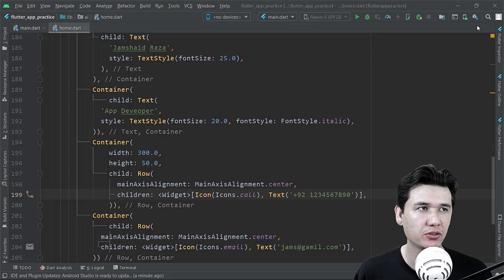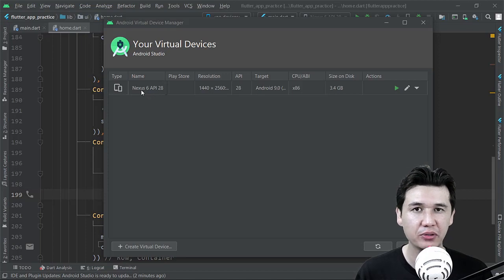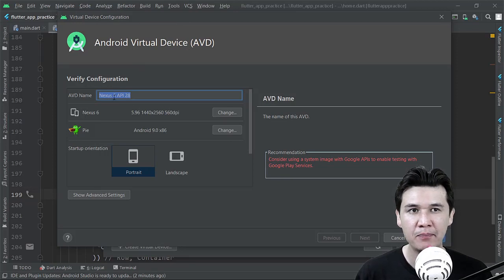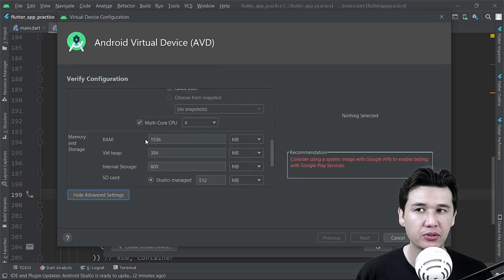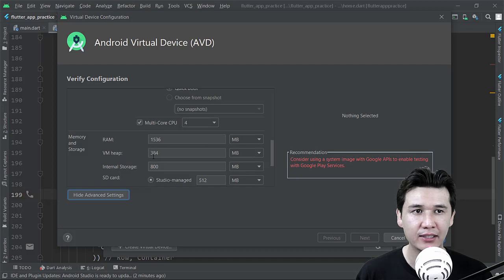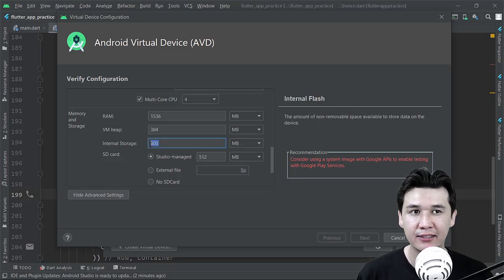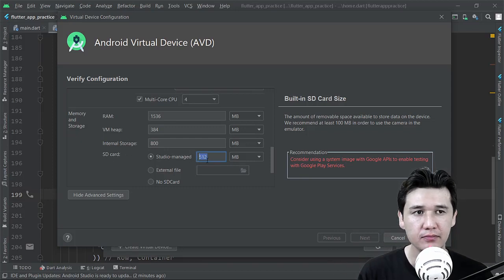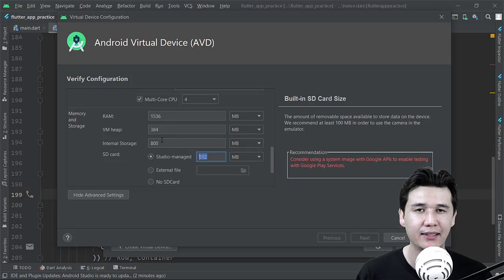Not Enough Disk Space to Run AVD Android Studio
In this tutorial, you will learn you have not enough disk space to run the AVD android studio. Therefore, the Android Studio emulator not working. Or if you have no space left on device on Android Studio. Then you have to watch the video to solve the problem.